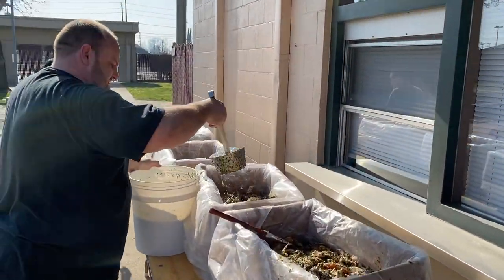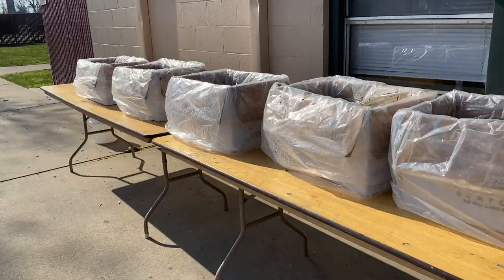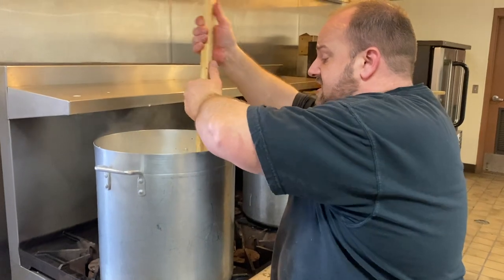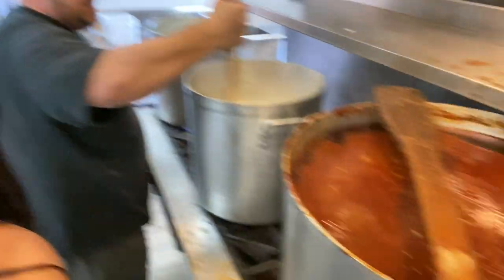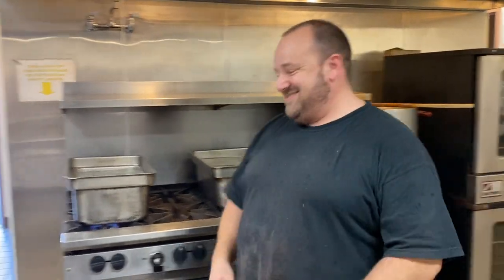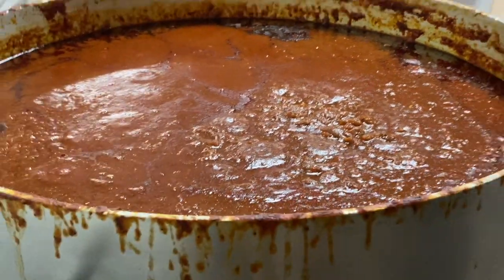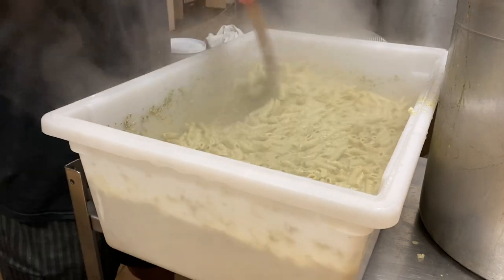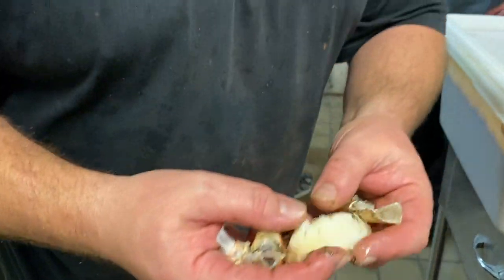STACY GOES TO A CRAB FEED 🦀 - Behind the Scenes With the Crab King 👑 of San Joaquin Valley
Behind the fun times and flowing liquor at every crab feed is a team of people working their butts off from sun up to sun down!  We'll show you what it takes to coordinate dinner for 600 guests and prove that laughter keeps you sane when facing a dinner rush that is insane!

TO ORDER CATERING, contact Jason Kimball at (209) 474-RAVS (7287).

VISIT GENOVA BAKERY at 749 N. Sierra Nevada Street in Stockton, California.

*** DISCOUNT TACKLE ***

SAME DAY SHIPPING if you order by 2pm PT (Mon-Fri)
EASY RETURNS

ONE YEAR DIGITAL EDITION (4 ISSUES) – ONLY $8.99 (REG. PRICE $14.95)!